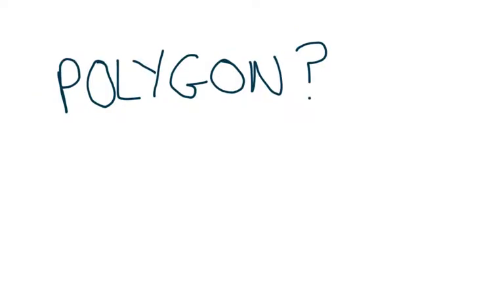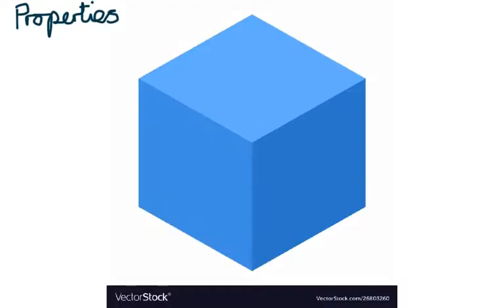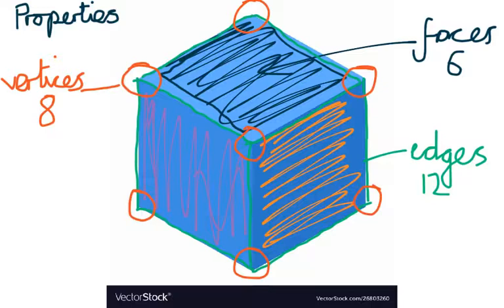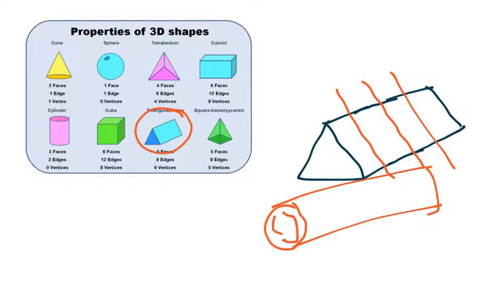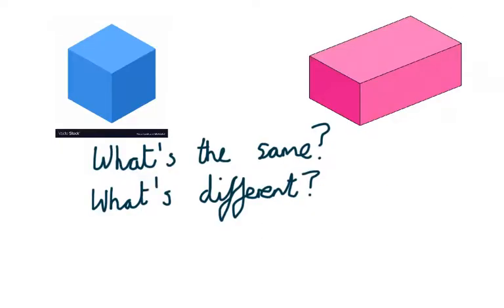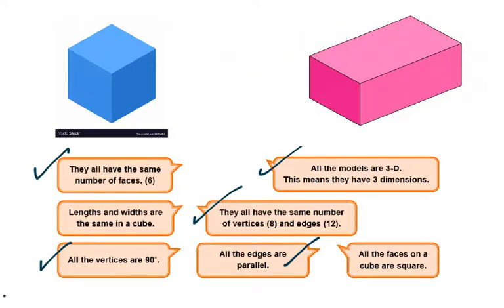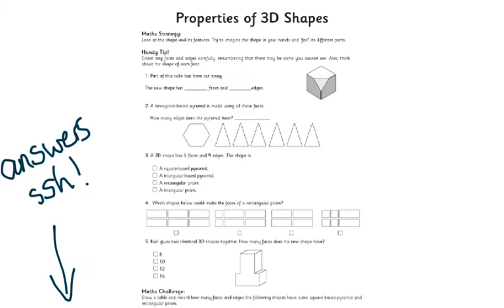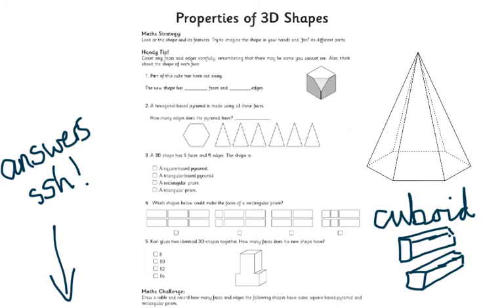Maths Thursday 9/7/20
Shape 4